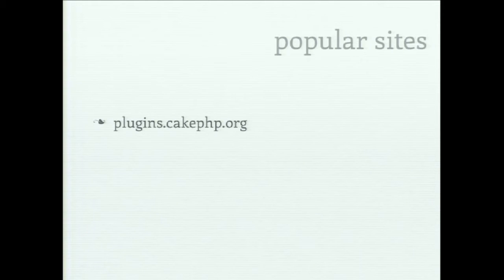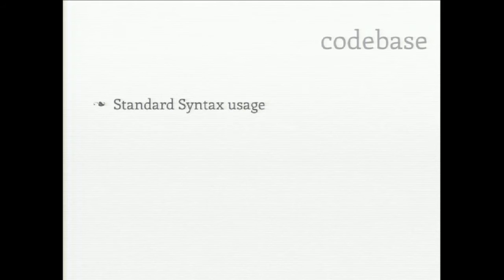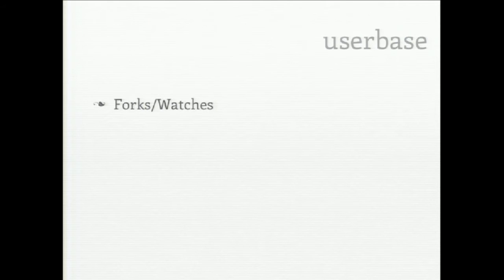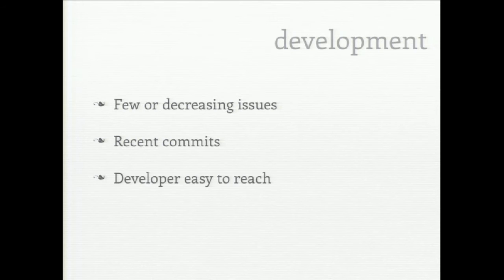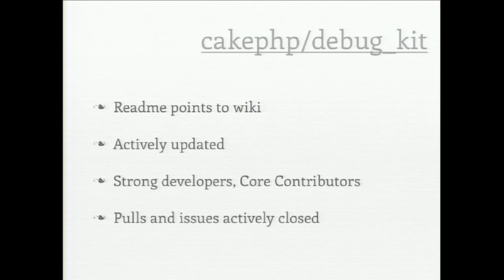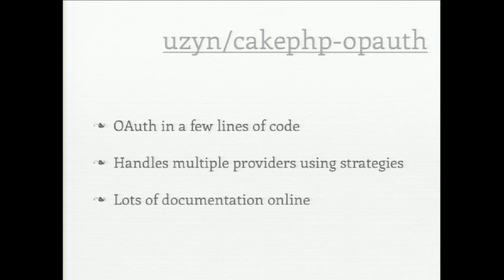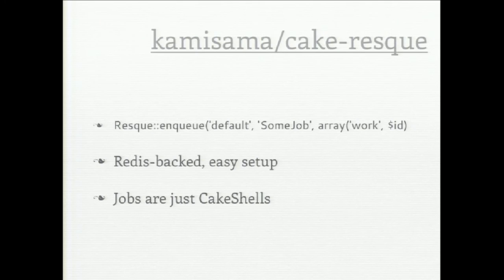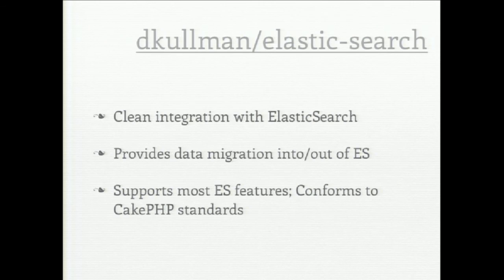Pluginize all the things - By Jose Diaz Gonzalez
With the move to CakePHP 2.x, it has been a bit harder to find quality open source code that can be integrated with your application. If it is a generic feature, it is very likely that you are duplicating effort, or missing out on a feature because you didn't know quite how to implement it. In this talk we will go over where to locate, assess and embrace/extinguish open source CakePHP code. We will also be covering a few of the more useful and popular CakePHP plugins available.